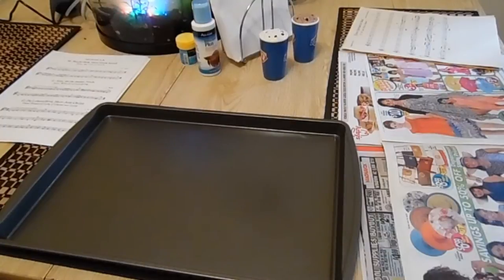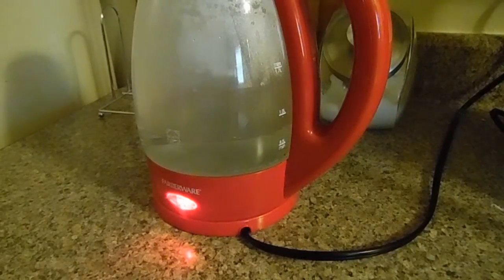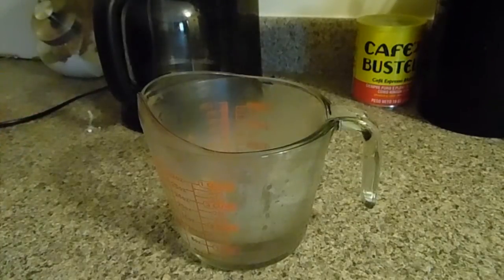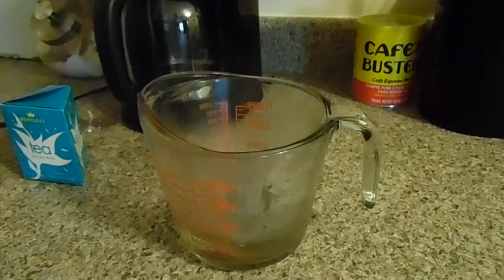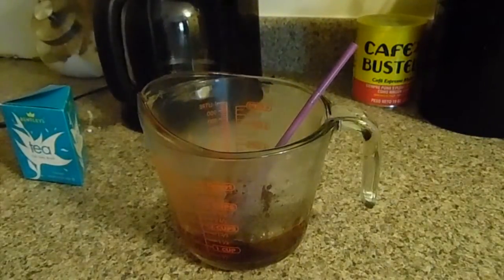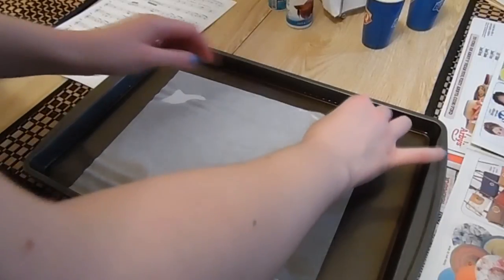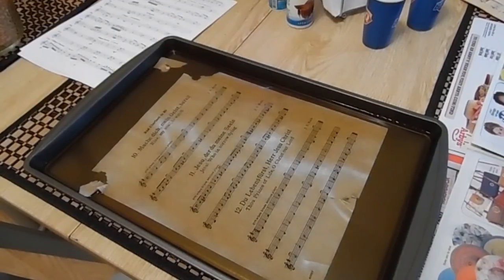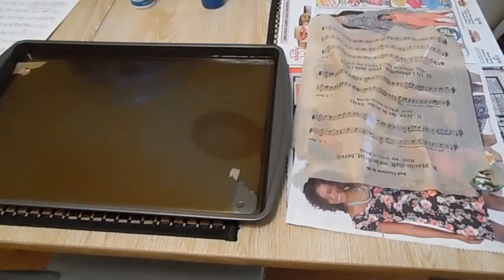DIY: How to make sheet music look old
In this video I take you through the steps of making a new piece of sheet music appear old in only 30 minutes! I hope you guys enjoyed this video!